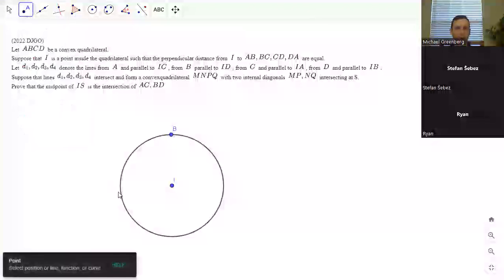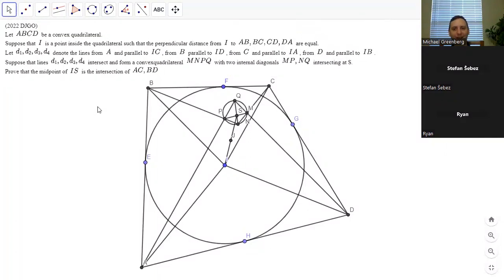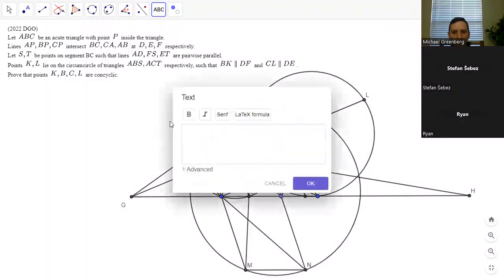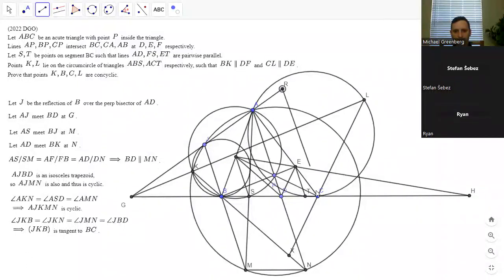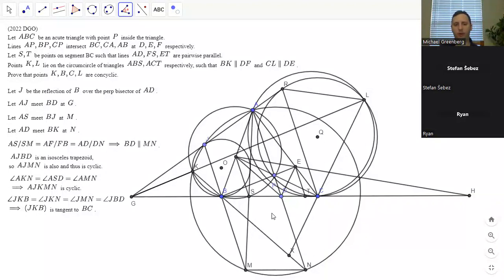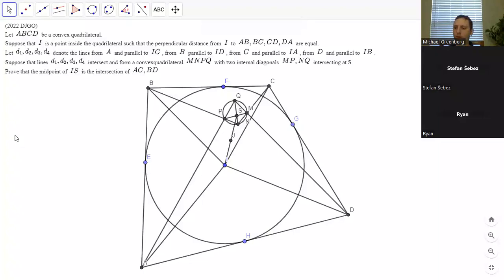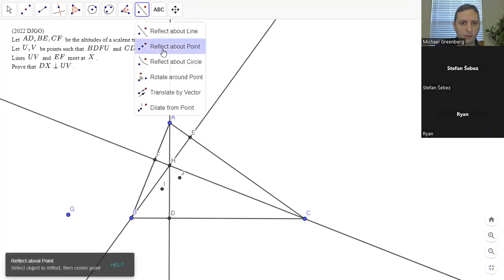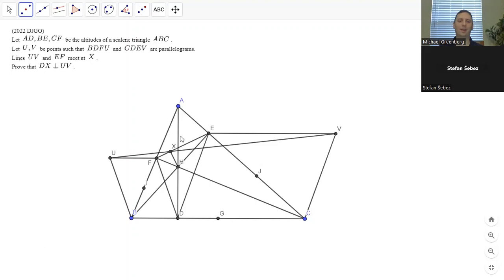LIVESTREAM GEO 97B: A Dazzling Combination of a Homothety with a Harmonic Quad!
In the second half of this sessions, we finished solving one problem from the first half, and then solved two other problems (although I didn't write up the solution to the third because I ran out of time). For the first problem, one of the participants had already made some progress on it before the session began, but it still proved to be quite difficult. However, using a combination of similar triangles, a homothety, and harmonic quads, we finally found a nice solution! That same participant solved the second and third problem before the session, and gave us a lot of hints along the way (I can't claim to really have solved either).